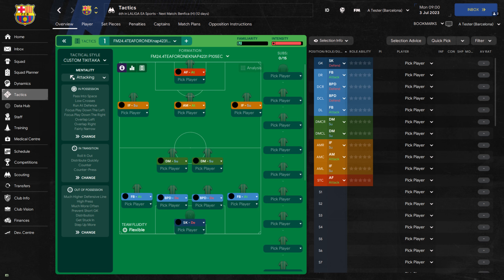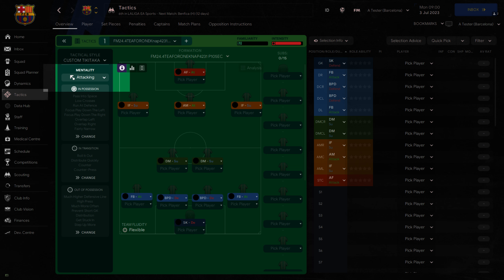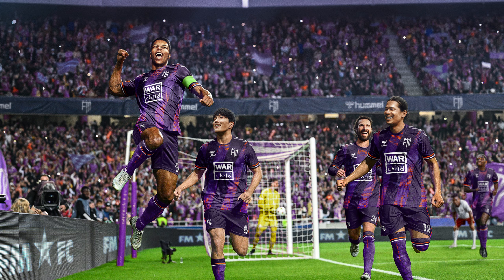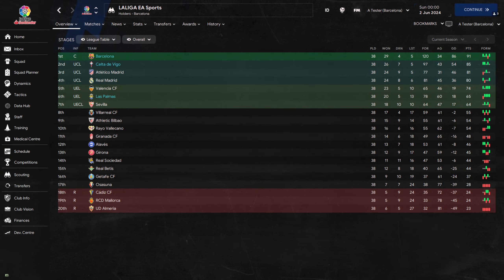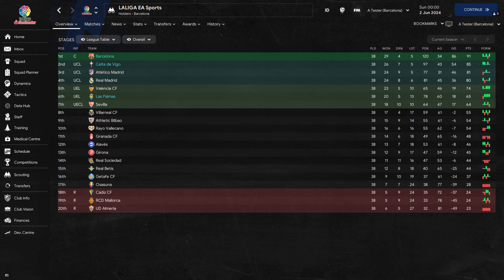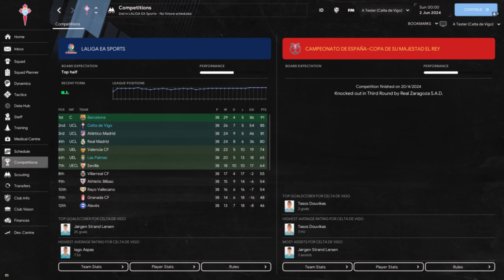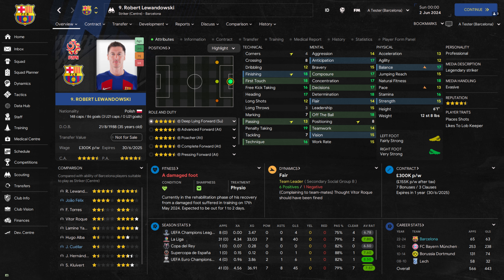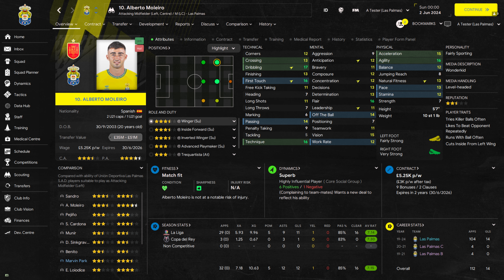Barcelona Dominated La Liga Using This 4231 Tactic - FM24 - Football Manager 2024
Hello and welcome back to the channel! I am back with another FM24 tactic testing video. If there is one thing that Football Manager 2024 players love it is a plug and play tactic that can work wonders and allow you to dominate your league and lead your team to success.

Over the past few years one creator has stood head and shoulders above the rest when it comes to Football Manager Tactics and he is Knap. This video is a test of another Knap tactic.

I have put the tactic in the hands of Barcelona, Celta Vigo and Las Palmas to see how it will get on when tested with teams of varying strengths.

If you want to download the tactic and have see how your teams will perform whilst using it make sure that you have hit subscribe on the channel, like the video and then download it from the link below!!